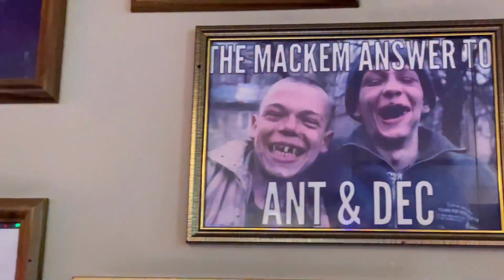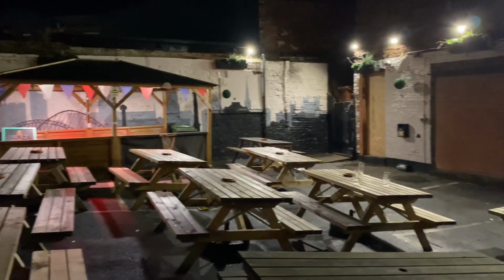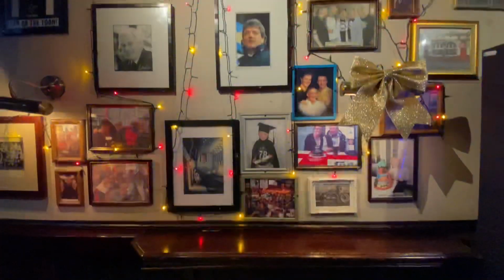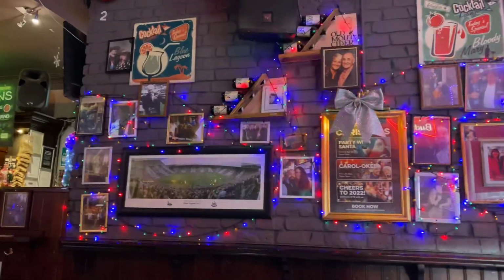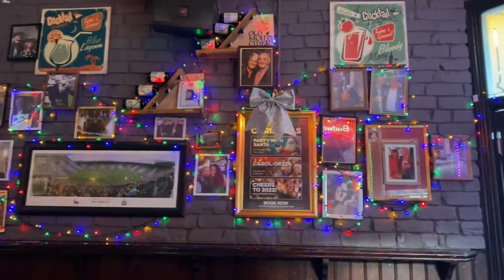Pub Focus - The Percy Arms - My new favourite pub?? + Leicester City v Newcastle United match Vlog!